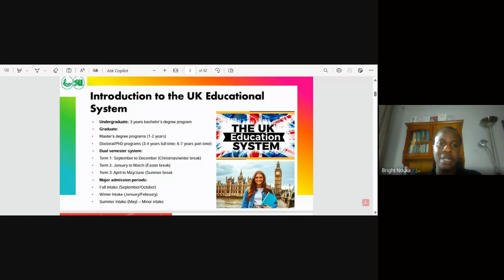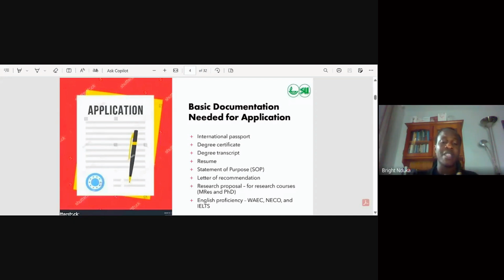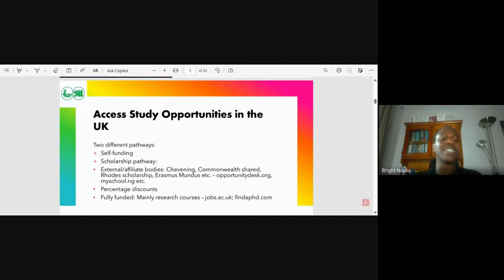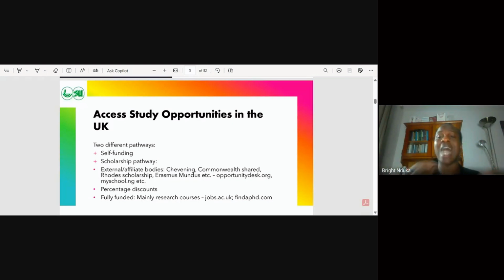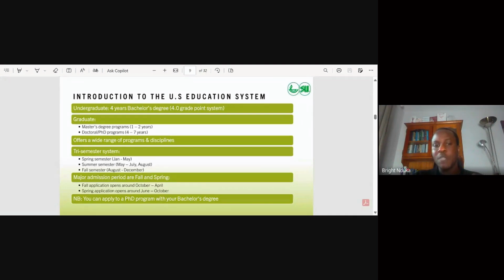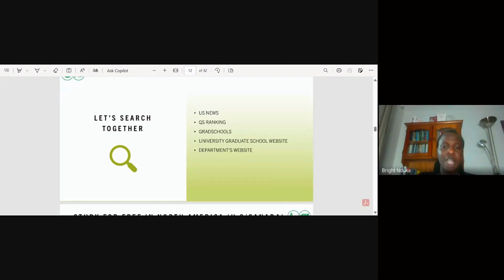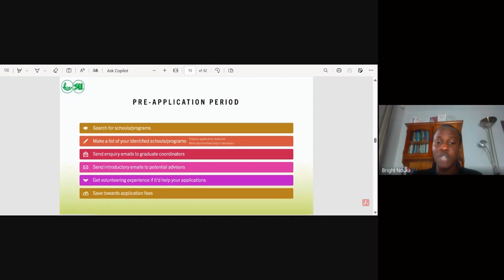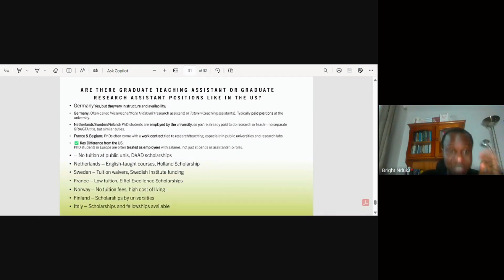Study Abroad Made Easy | Proven Blueprint for Scholarships & Admissions | Bright Nduka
Want to study abroad but feel stuck, confused, or overwhelmed? I’ve helped students successfully secure opportunities in the UK, and in this video, I share a proven strategy that also applies to countries like the UK, the US, and parts of Europe.

In this video, I’m sharing a blueprint that actually works:
✅ The best countries to consider for scholarships
✅ What kind of funding is available (and where to find it)
✅ Key steps to take when applying

Whether you’re just starting out or you’ve been applying without results, this video will give you clarity, direction, and practical next steps.

💼 Need personalised help? I also offer 1-on-1 consultations to guide you through your study abroad journey—from choosing the right country to preparing a strong application.